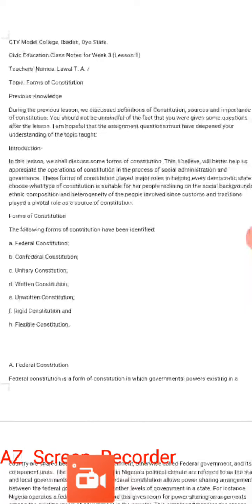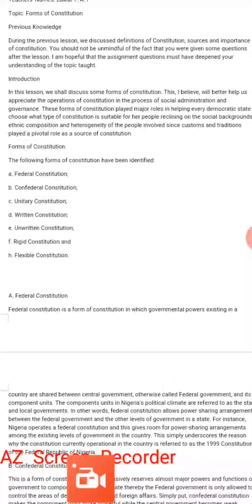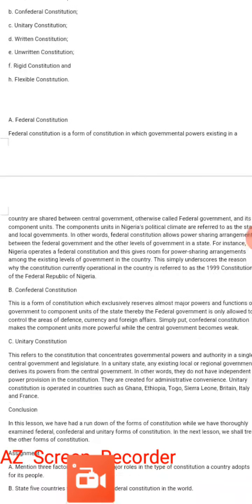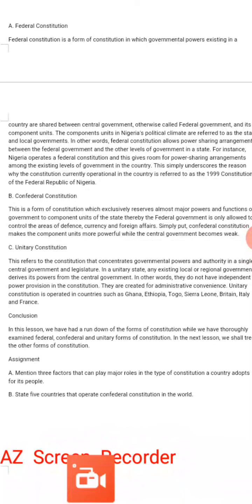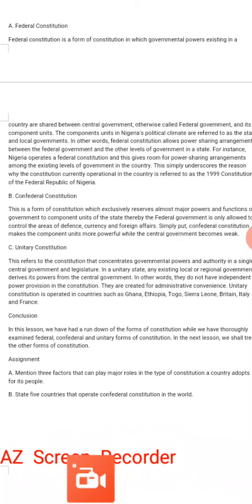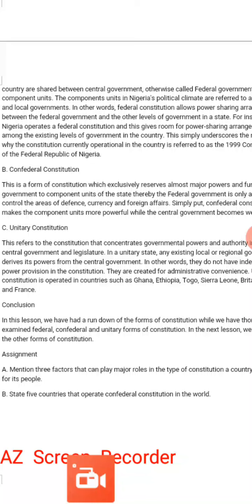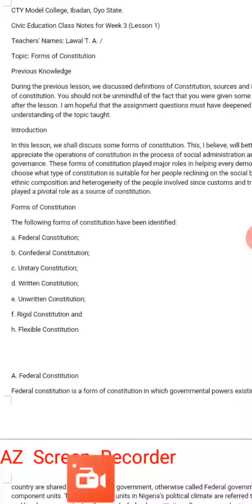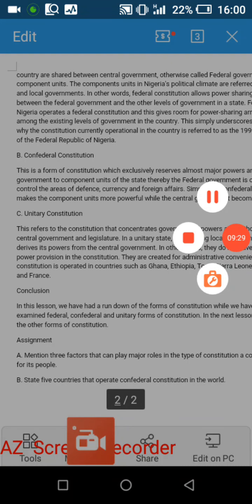Civic Education for JS 3 Week 3 Lesson One1